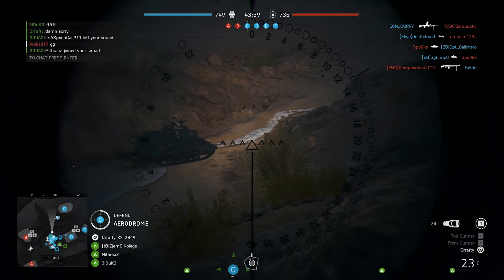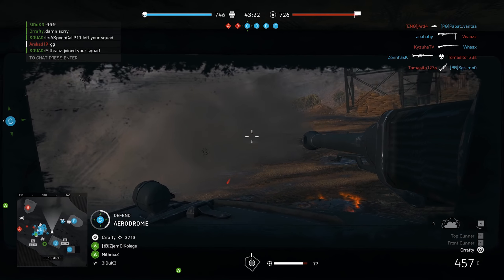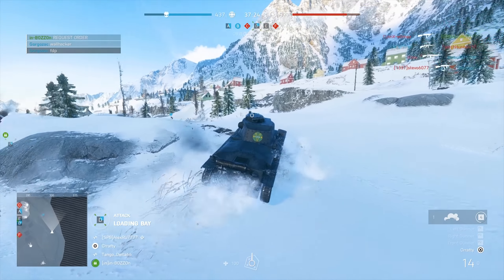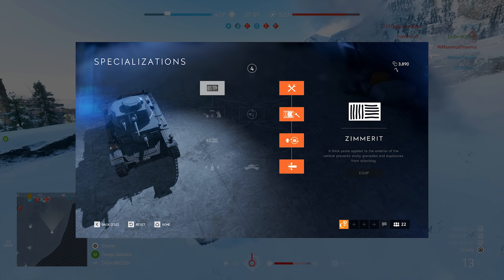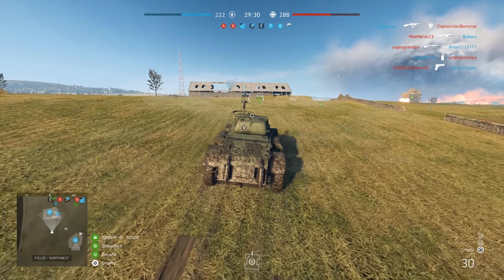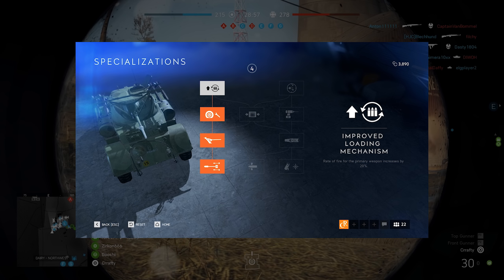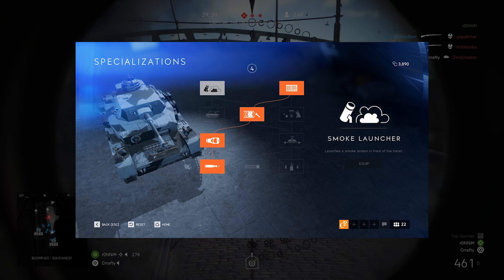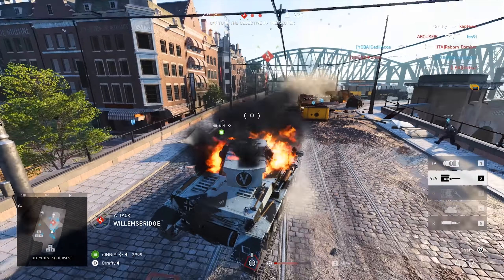Battlefield 5 - BEST TANK SPECIALIZATIONS for ALL TANKS! - Battlefield V Tank Guide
Battlefield 5 Best Tanks Specializations! Today we're taking a look at the best upgrades possible to go with in the Battlefield V tanks. What skill tree is the best? We're answering all of it ;)

►Crafter - I'm a Battlefield series fan, sticking with the franchise since Battlefield 3. I started gaming in 2012, 5 years later I decided to share my passion with others here on YouTube. I'm going by the ingame name "Crrafty".